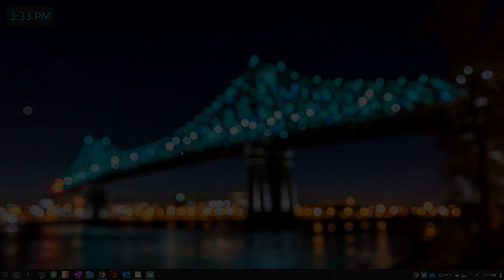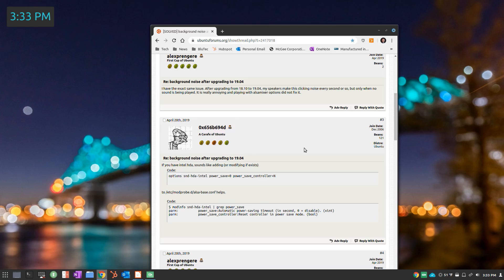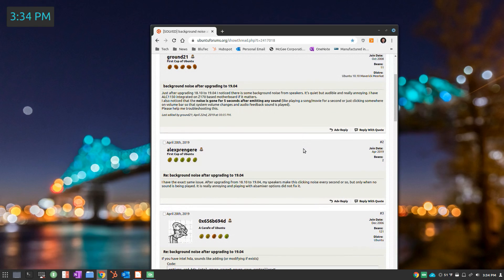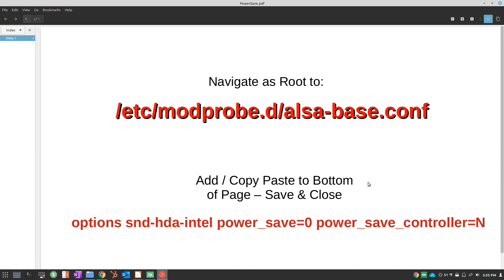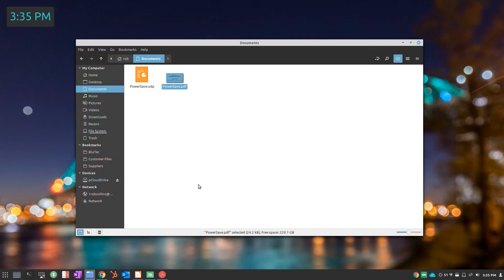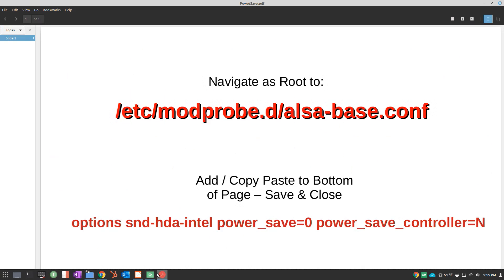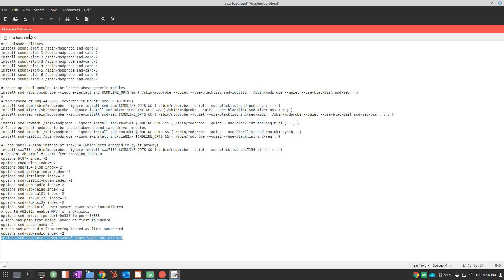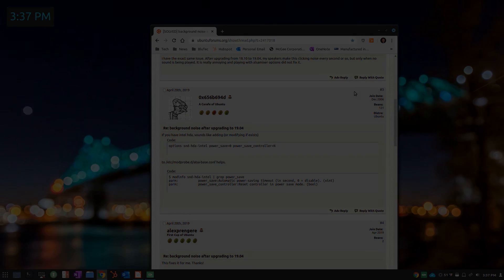Fix USB Audio Pop - Unbuntu Based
If you have a POP or Click sound in your USB audio this tip may fix the issue. What is happening on your Ubuntu based OS is that the power save feature is shutting down and turning on the audio /usb port and that can cause your speakers to pop or click as the built in speaker amp gets power back.
Copy & Paste into show config file: options snd-hda-intel power_save=0 power_save_controller=N